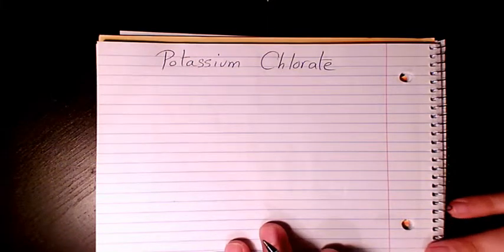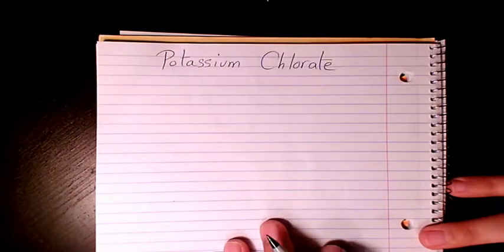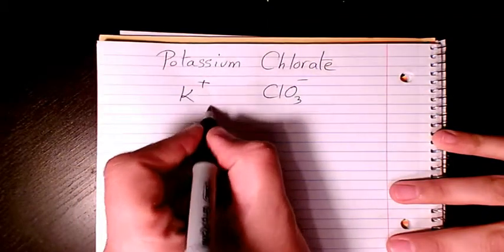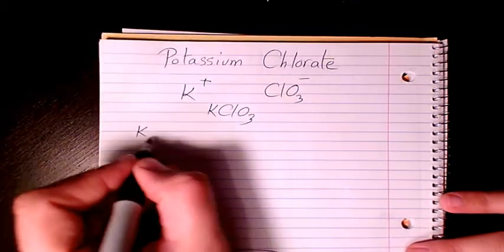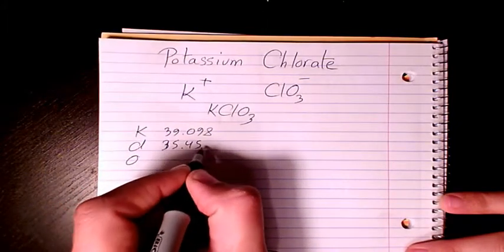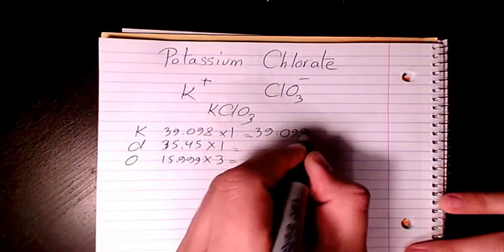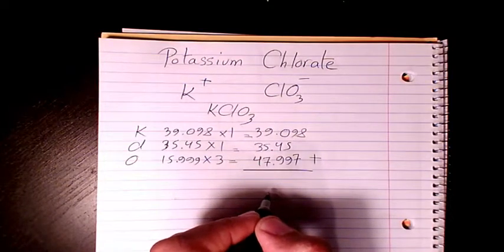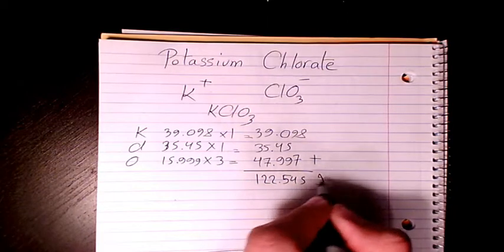what is the molecular formula and molar mass of potassium chlorate?